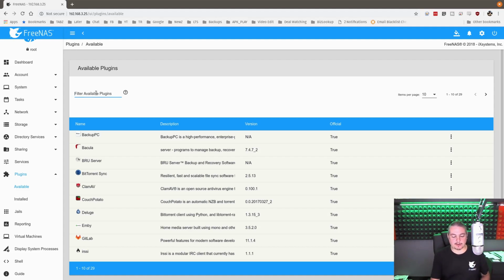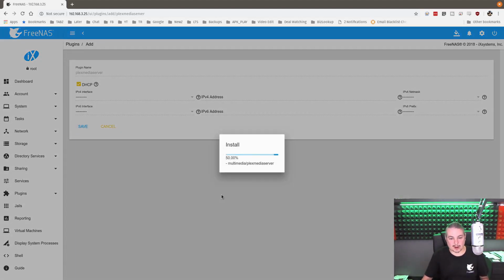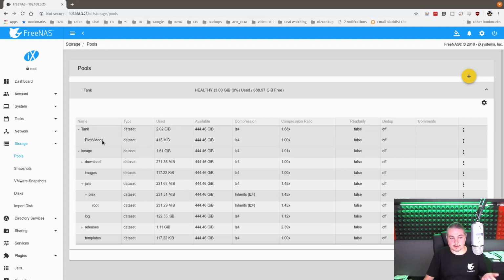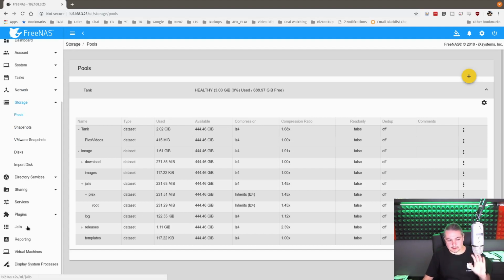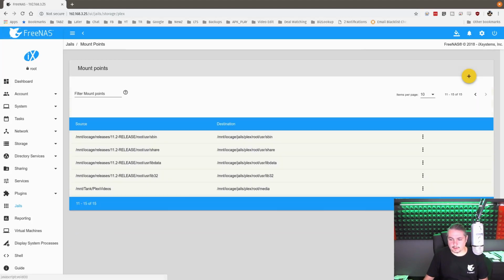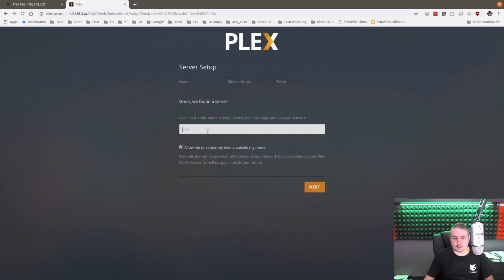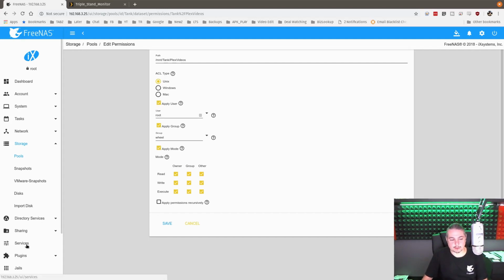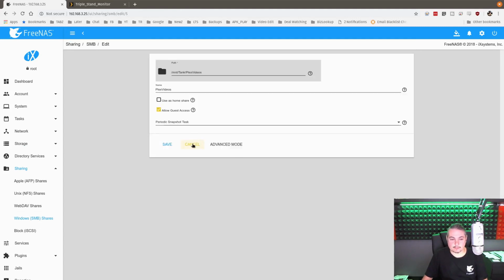FreeNAS 11.2 Beta 3 How to Configure The Plex Jail Plugin